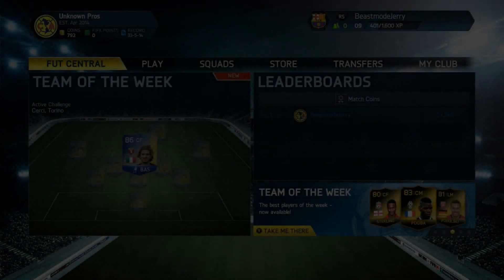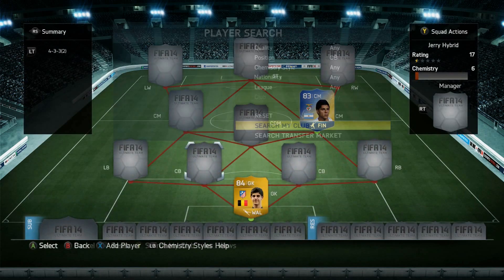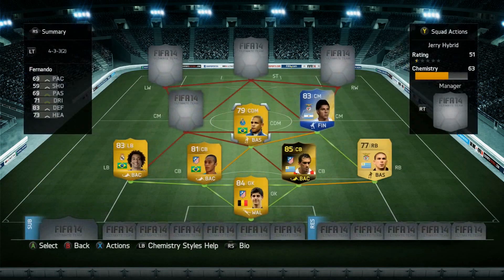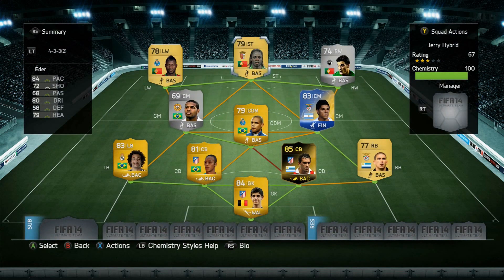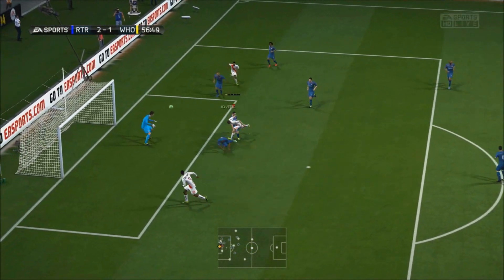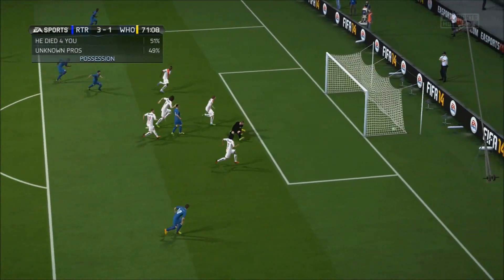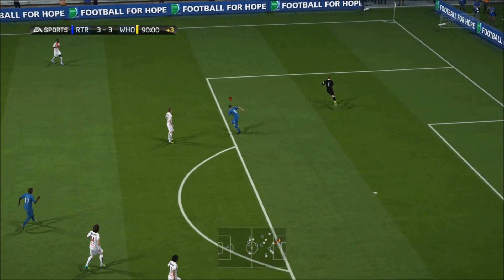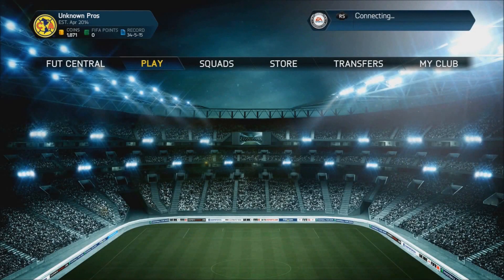Fifa 14 60k Beast Squad Builder w/ TOTS Perez and 2nd Inform!!!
Jerry here with my first squad builder c:
More amazing content to come :D

What you will see on our channel:
Fifa 14
-Squadbuilder
-Road to Glory type series
-Wagers
and of course Pack Openings ;D

-Class Setups
-Extinction two man survival
-Top Man Challenges
-Gun Game